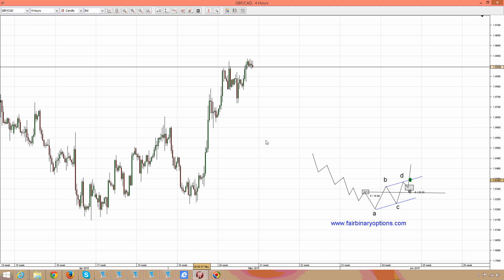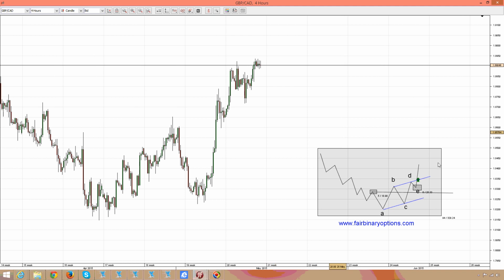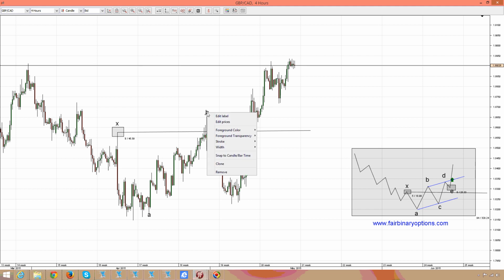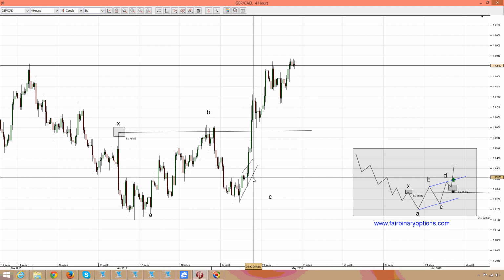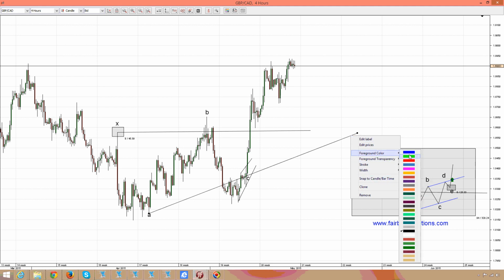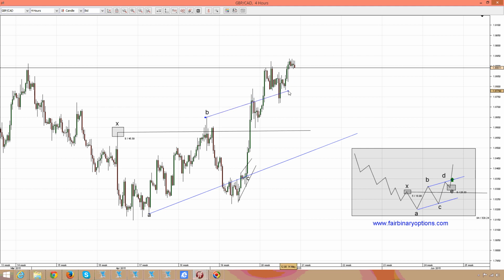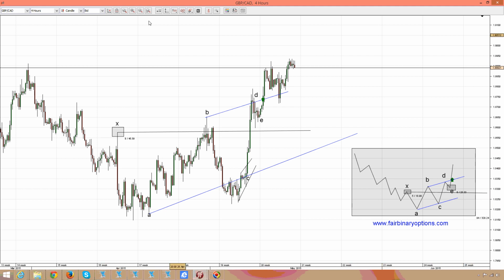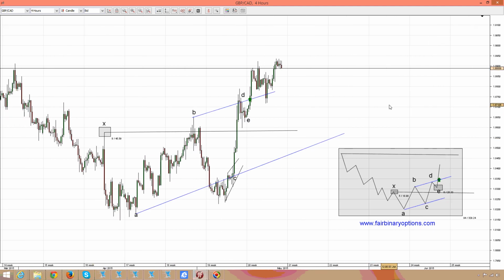Elliott Waves running triangle in binary options Part 2 | Binary Options Trading Strategies